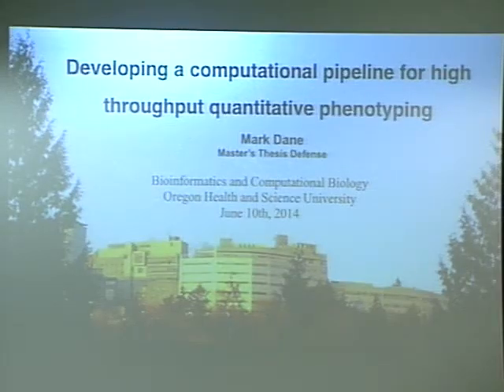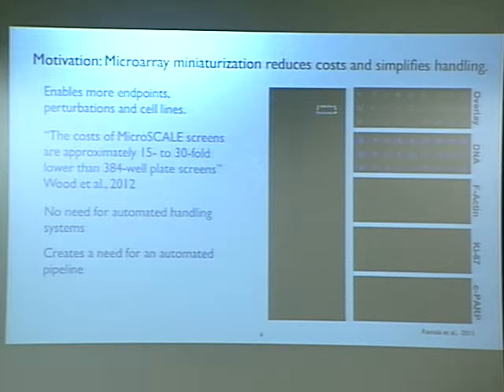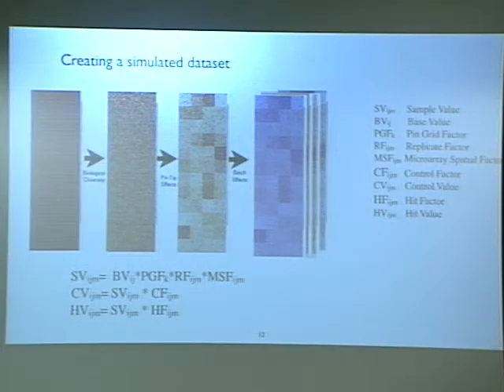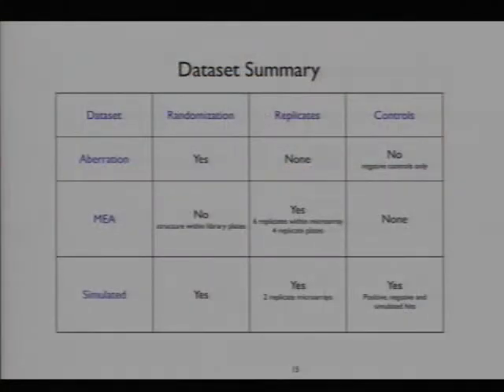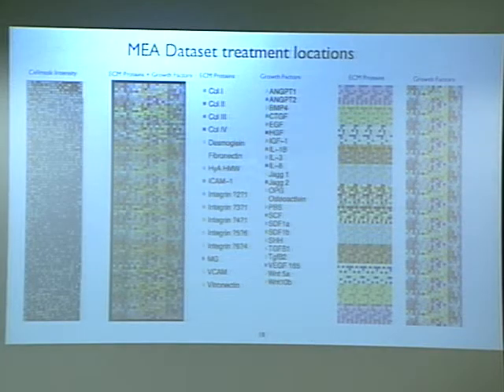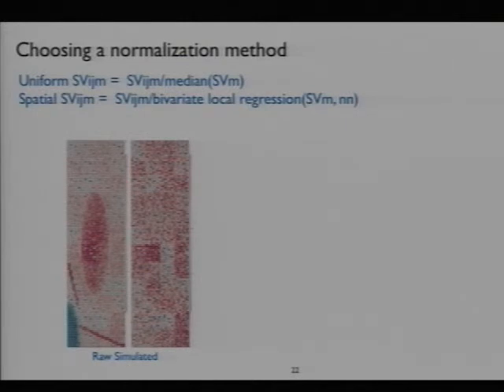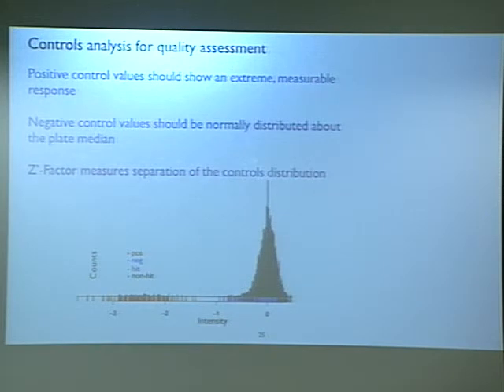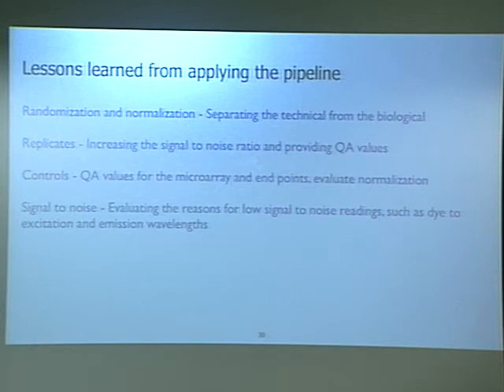Thesis Defense: "Developing a Computational Pipeline for High Throughput Quantitative Phenotyping"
Presented by:
Mark Dane
Master's Student
Medical Informatics & Clinical Epidemiology